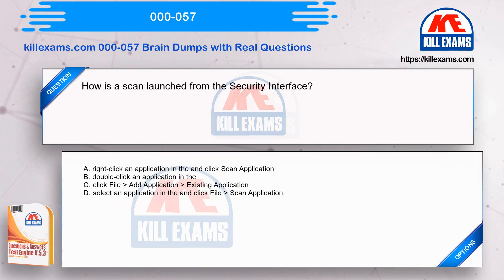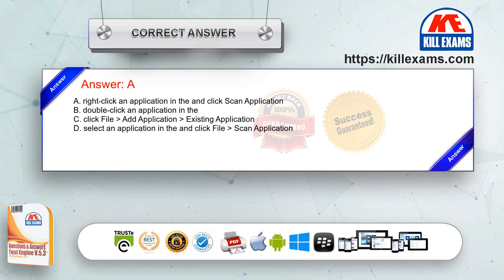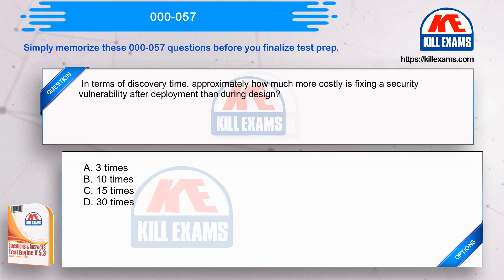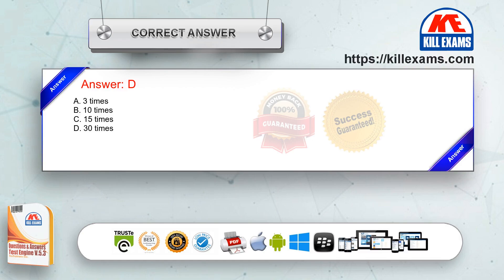Memorize these dumps and register for the test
killexams.com helps a huge range of candidates pass the tests and get their certification. We have a big wide variety of fruitful reviews. Our dumps are solid, slight, updated and of truly satisfactory Great to overcome the demanding situations of any IT certifications. killexams.com exam dumps are most recent updated in notably clobber manner on popular premise and material is discharged every now and then. Most recent killexams.com dumps are accessible in testing focuses with whom we're retaining up our relationship to get most recent material.

killexams.com IBM Certification study guides are setup through IT specialists. Most people complaint that there are an excessive range of questions in this sort of sizable wide variety of schooling assessments and exam resource, and they may be recently wiped out to manage the cost of any extra. Seeing killexams.com experts exercise session this far accomplishing rendition at the same time as still assurance that each one the getting to know is secured after profound studies and exam. Everything is to make consolation for hopefuls on their road to affirmation.

We have Tested and Approved 000-057 Exams. killexams.com offers the most specific and most recent IT exam materials which almost incorporate all exam topics. With the guide of our 000-057 study materials, you dont need to squander your risk on perusing major part of reference books and honestly want to burn through 10-20 hours to ace our 000-057 real questions and answers. Whats greater, we provide you with PDF Version and Software Version exam questions and answers. For Software Version materials, Its presented to present the candidates reenact the IBM 000-057 exam in a actual surroundings.

We give free updates. Inside legitimacy duration, if 000-057 exam materials which you have received up to date, we will let you know with the aid of email to down load maximum latest variation of Q&A. On the off hazard that you dont pass your IBM AppScan Source Edition exam, We will give you full refund. You should ship the scanned reproduction of your 000-057 exam document card to us. Subsequent to asserting, we will unexpectedly provide you with FULL REFUND.

In the event which you get ready for the IBM 000-057 exam utilising our exam simulator engine. It is something however difficult to succeed for all certifications inside the number one undertaking. You dont want to manipulate all dumps or any loose torrent / rapidshare all stuff. We offer free demo of every IT Certification Dumps. You can observe the interface, question Great and ease of use of our schooling exams earlier than you select to buy.